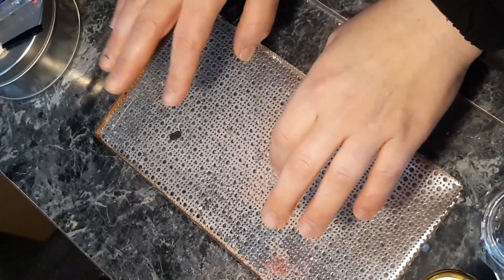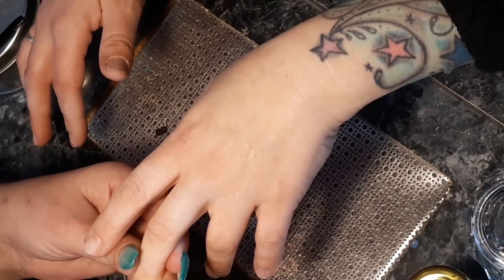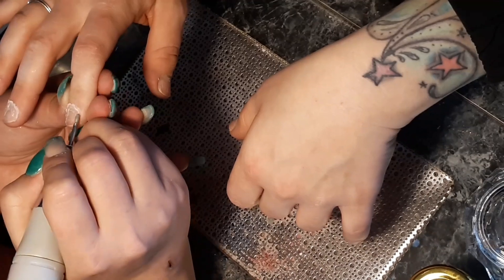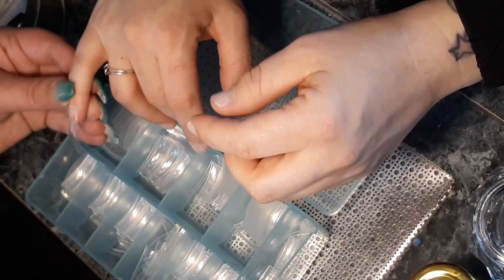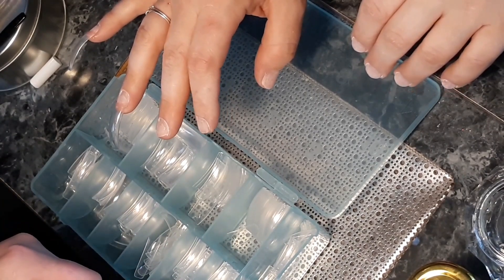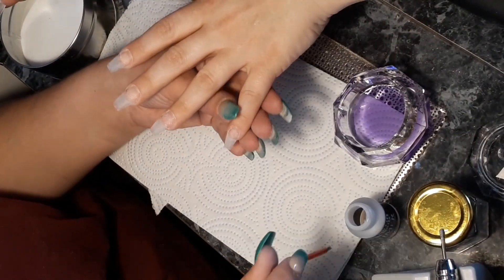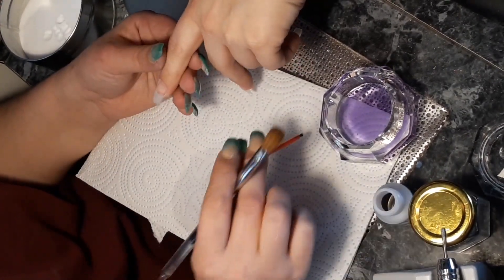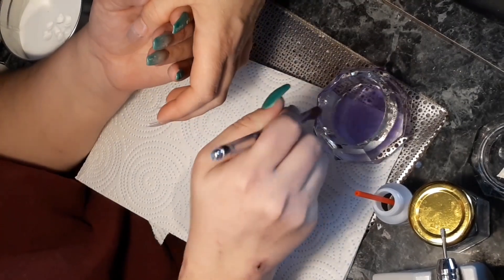Full prep routine#NOTPOLISH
Hey dolls welcome back to another video this video is my prep routine and how I get the nails ready for acrylic. Enjoy!